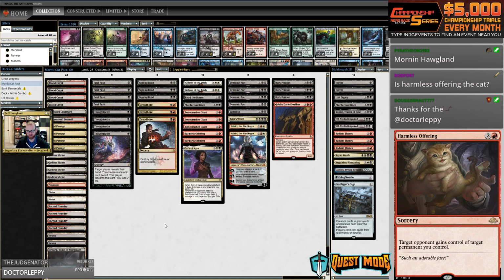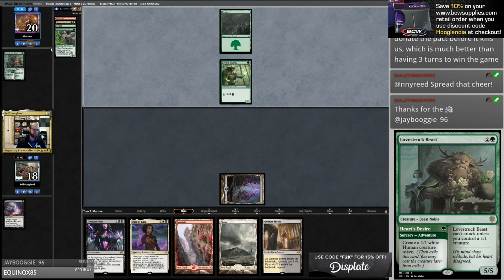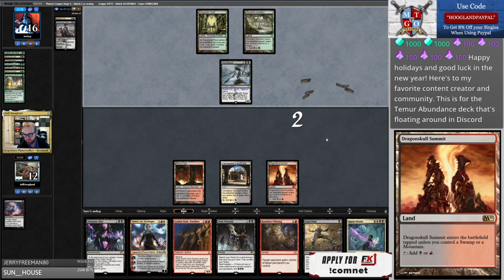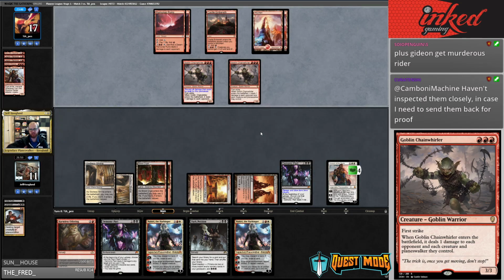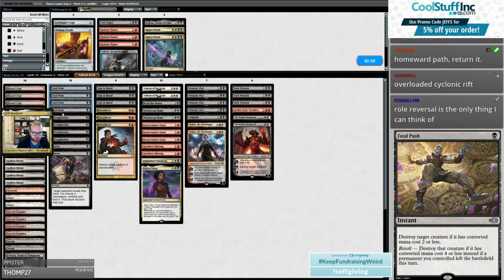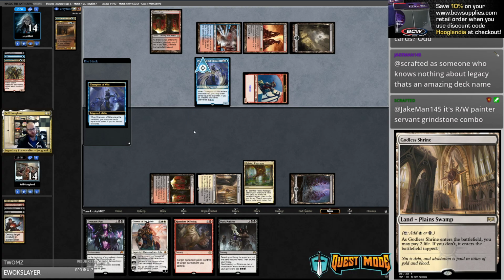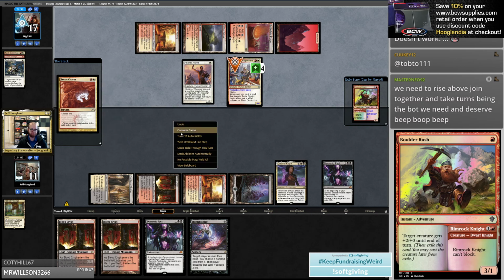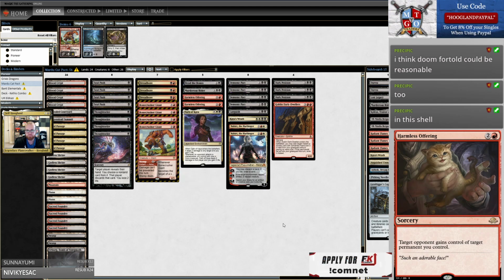Mardu Cat Pact - Pioneer - December 23rd, 2019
4 Blood Crypt
3 Dark Petition
4 Demonic Pact
1 Dragonskull Summit
3 Dreadbore
4 Fabled Passage
2 Plains
3 Bonecrusher Giant
2 Gideon of the Trials
4 Godless Shrine
2 Harmless Offering
1 Kaya's Wrath
4 Sacred Foundry
1 Murderous Rider
2 Nahiri, the Harbinger
1 Oath of Kaya
1 Goblin Dark-Dwellers
1 Languish
3 Sign in Blood
1 Concealed Courtyard
4 Fatal Push
1 Urborg, Tomb of Yawgmoth
1 Mountain
2 Swamp
4 Thoughtseize
1 Read the Bones

1 Anguished Unmaking
2 Duress
1 Kaya's Wrath
1 Kalitas, Traitor of Ghet
2 Ob Nixilis Reignited
1 Pithing Needle
3 Radiant Flames
1 Lost Legacy
1 Grafdigger's Cage
1 Ashiok, Dream Render
1 Murderous Rider